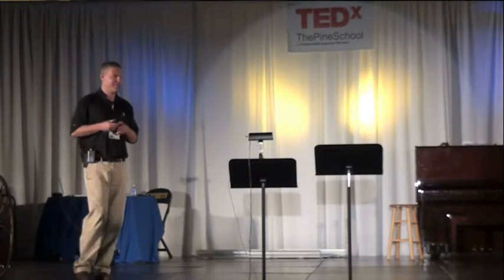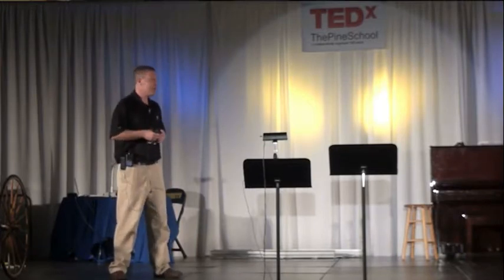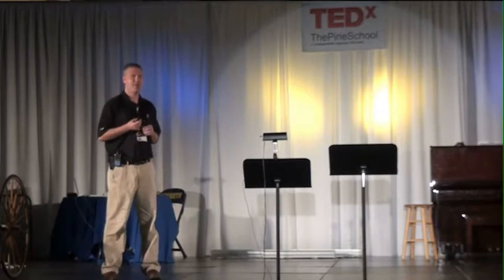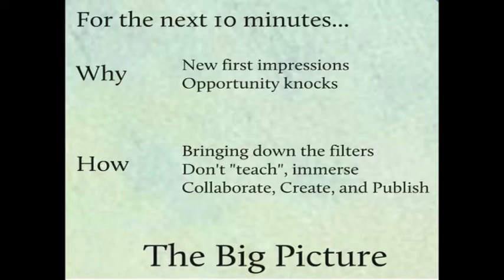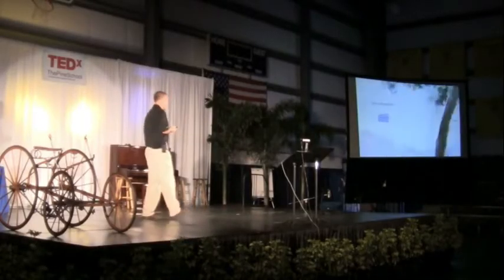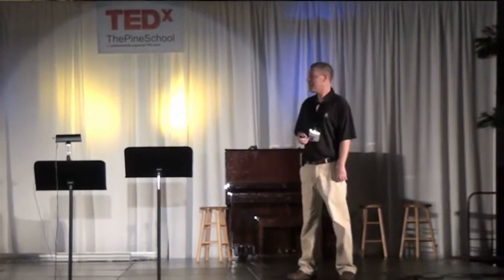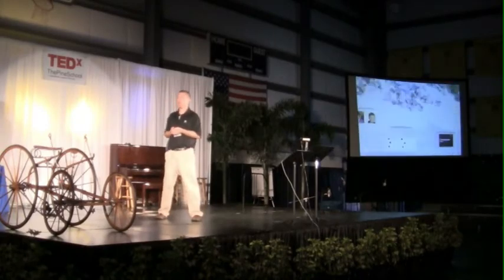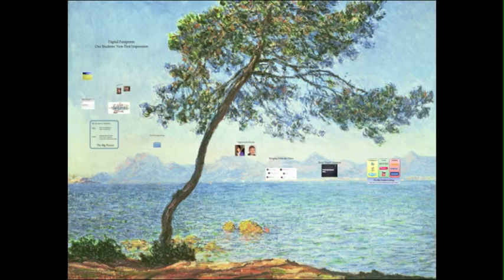TEDxThepineschool Johnson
He is an instructional technology facilitator at JN Fries Middle School in Concord, N.C. He works with educators to harness the power of digital tools to improve student achievement.